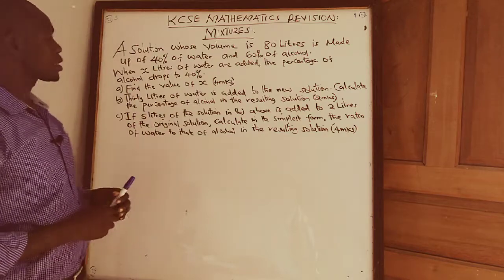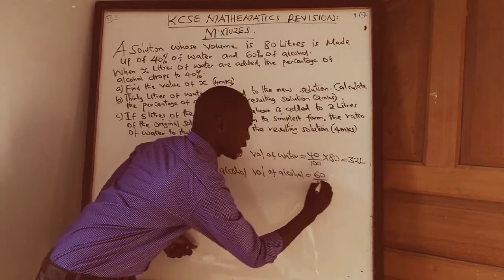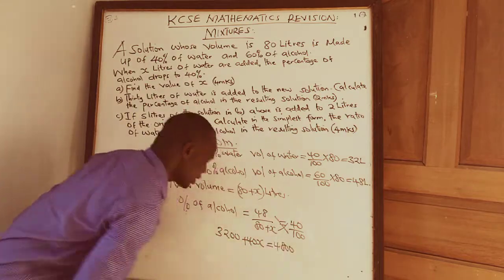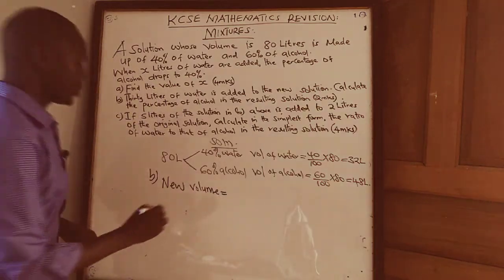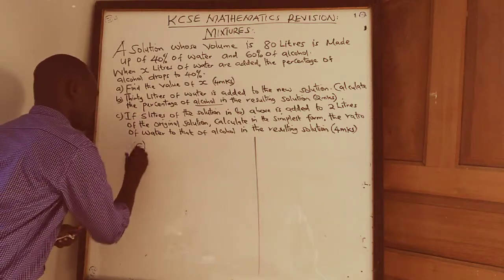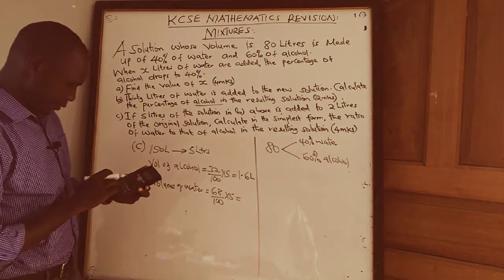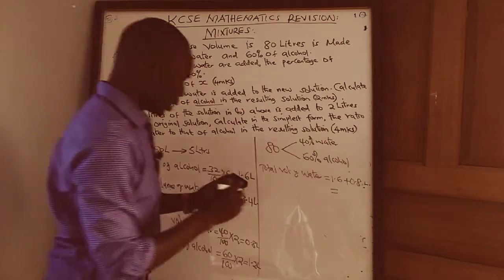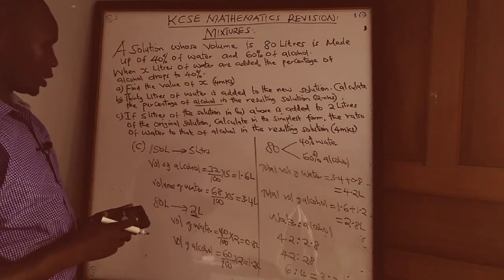Kcse 2006 PP2 Q21.Mixtures and Rates of Work.kcse Revision tips.